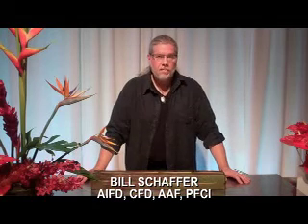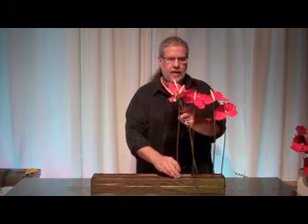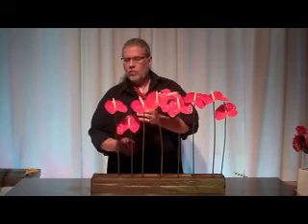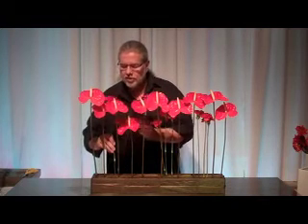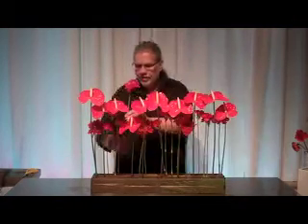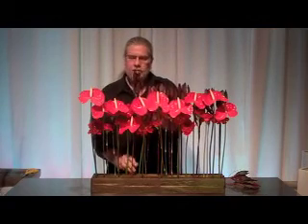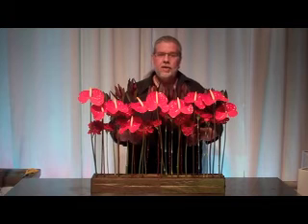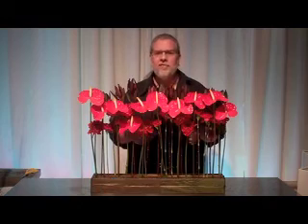Bill Schaffer Mayesh Video cd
Welcome to my video entry for Mayesh's 2012 DESIGN STAR CONTEST!